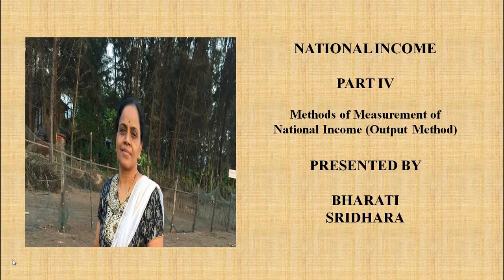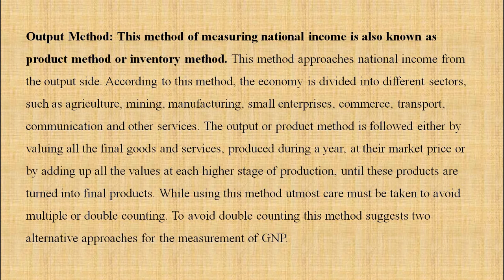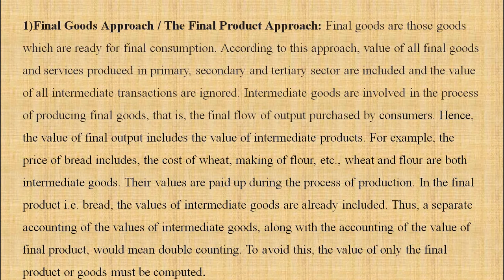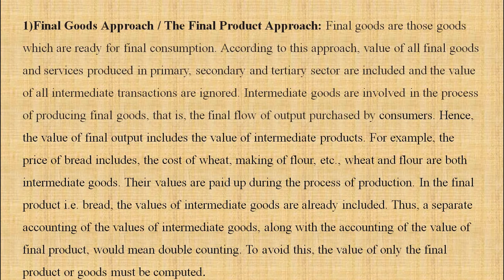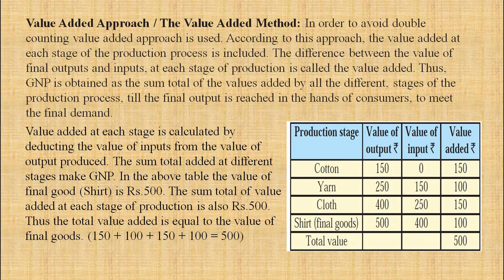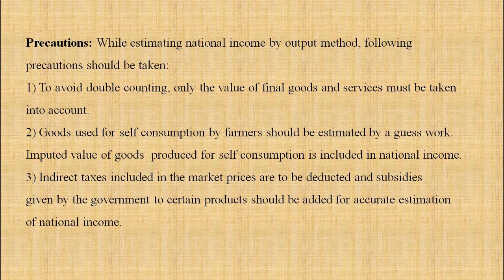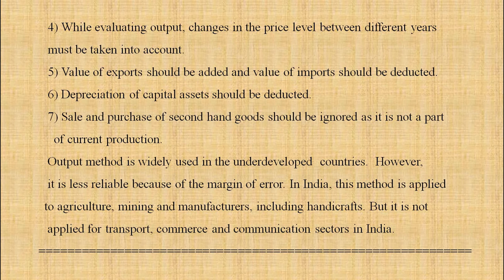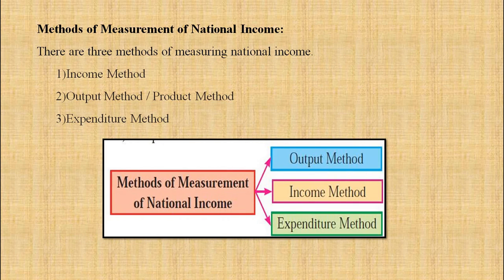NATIONAL INCOME l PART IV l 12TH STD